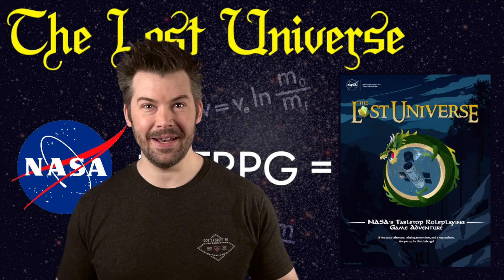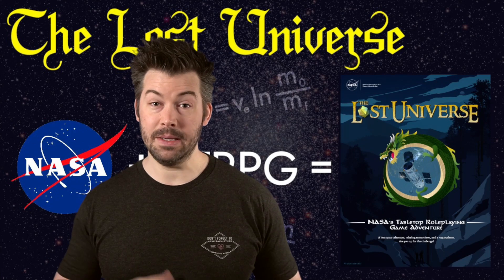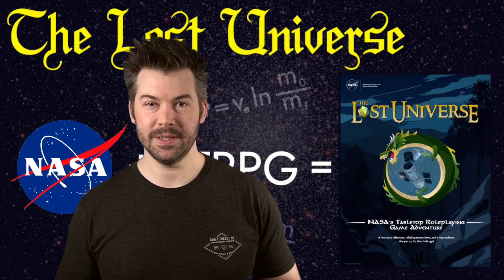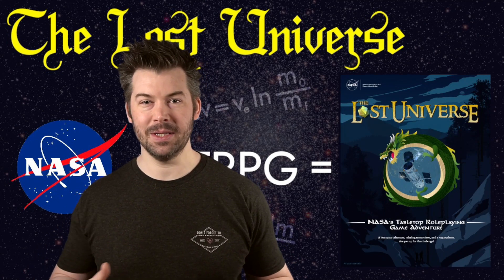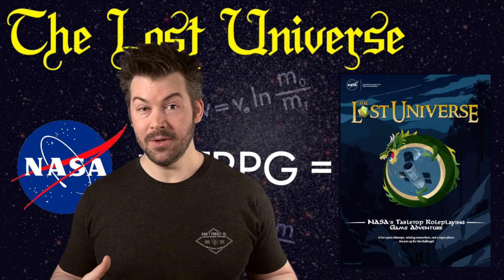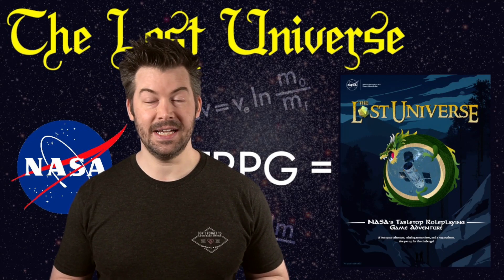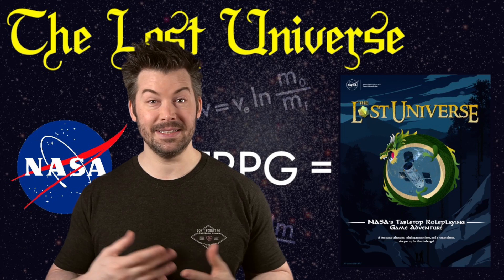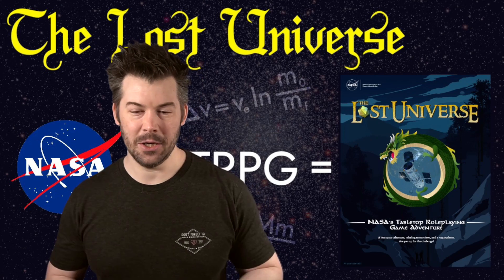NASA's The Lost Universe TTRPG Adventure Review | System Agnostic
Link to the adventure!

Amazing images from Hubble, including the one used in the background here of the globular cluster NGC 1841

0:00 Intro
0:51 What's in the "Box"
2:25 Synopsis
9:01 Three Pieces of Advice for GM's
14:36 Outro